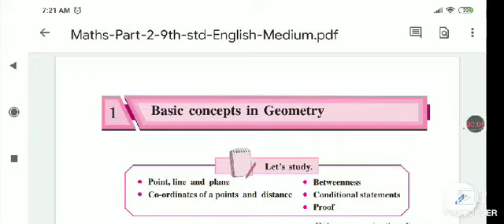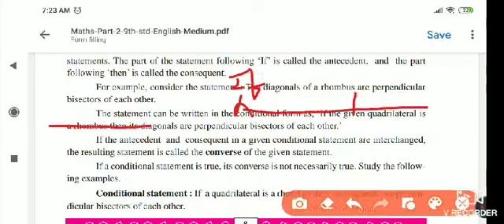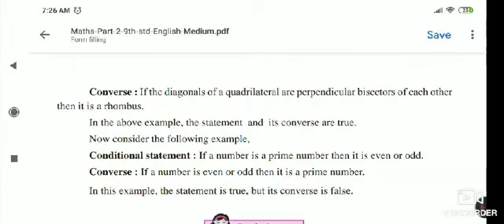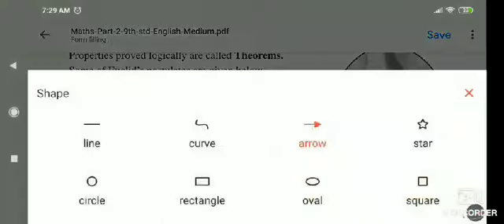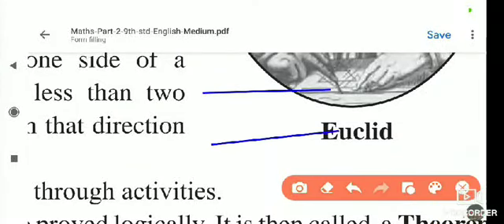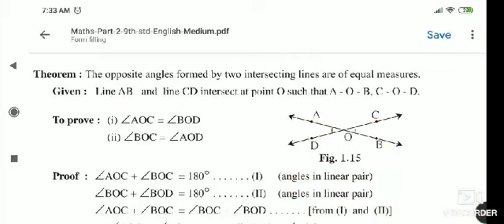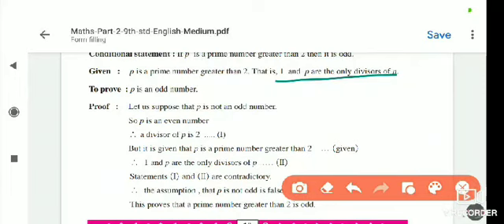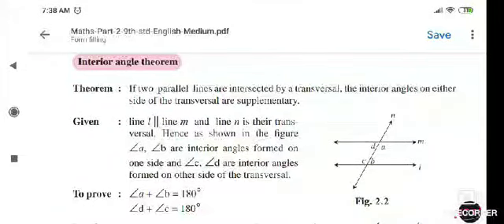1.Basic concepts in Geometry